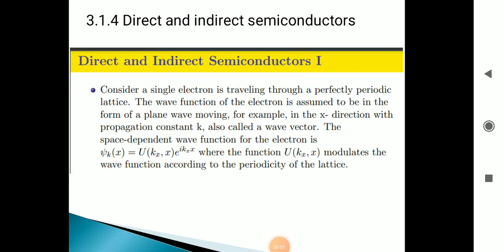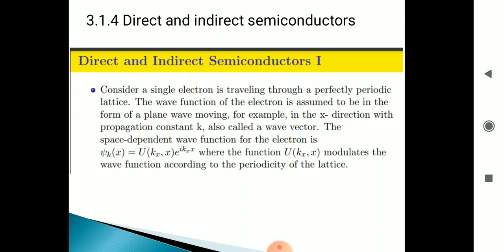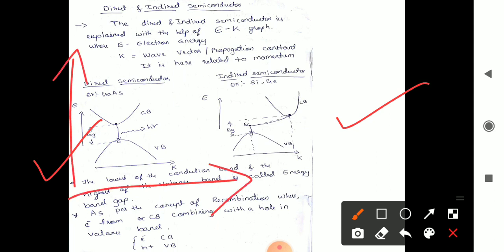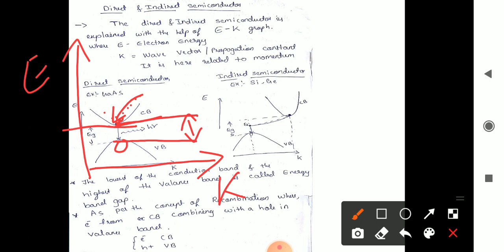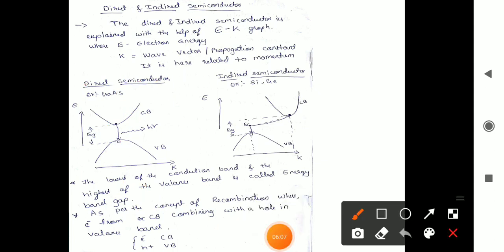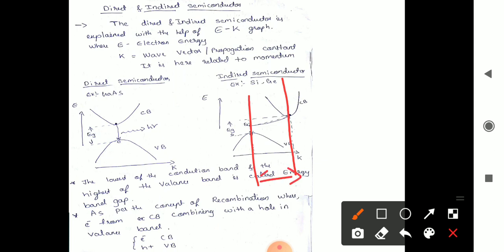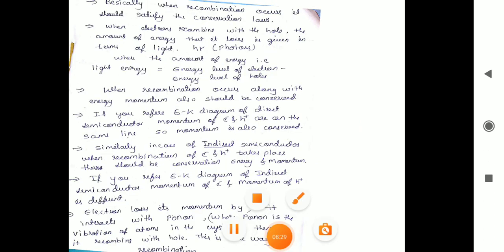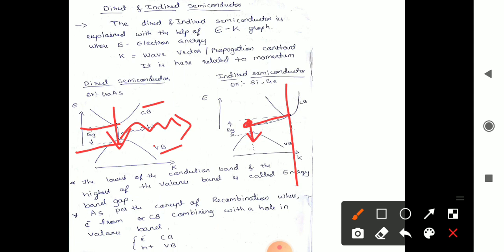Direct and indirect semiconductor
Along with theory